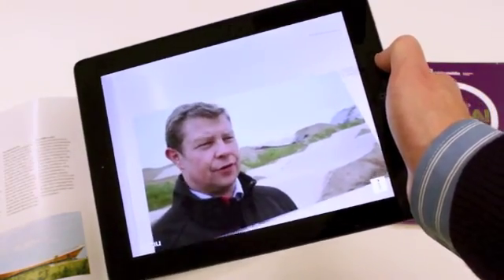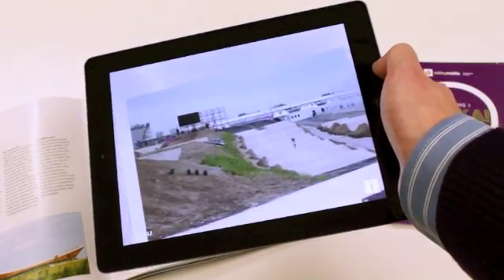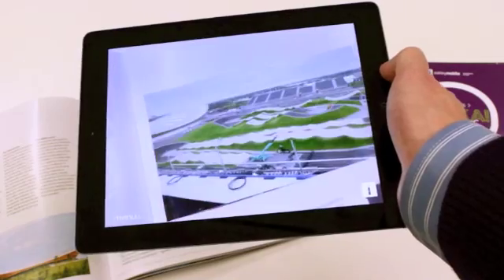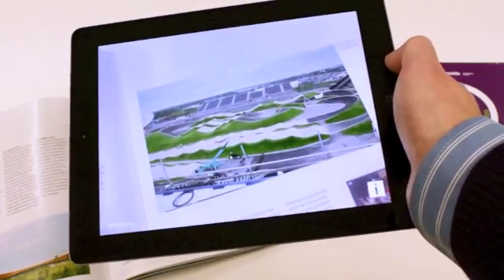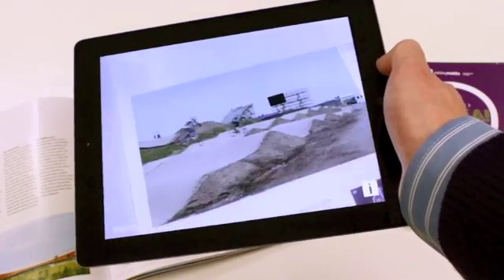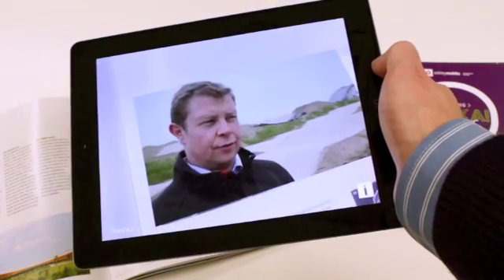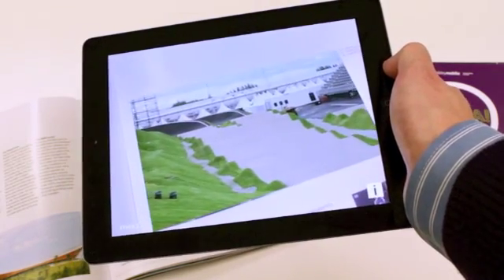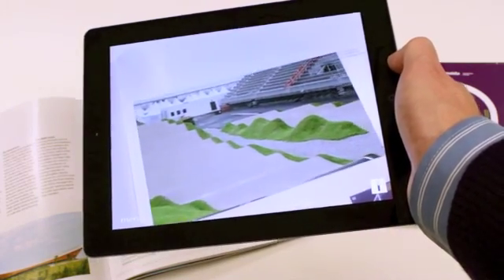ISG Augmented Reality Brochure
Not only does this video demonstrate how ISG built the greatest show on earth, but we demonstrate how augmented reality can revolutionise printed media with interactive multimedia.